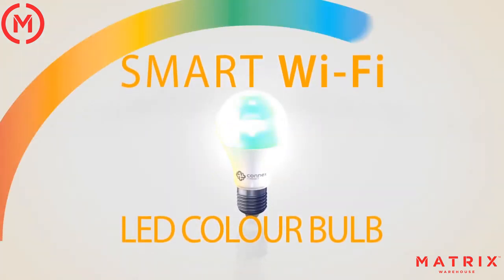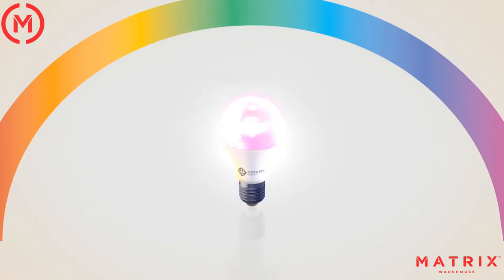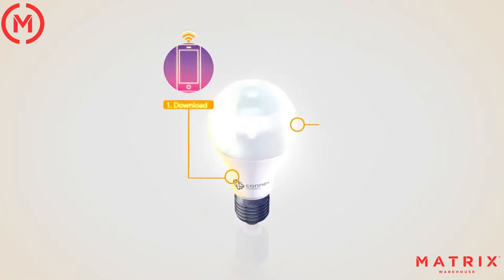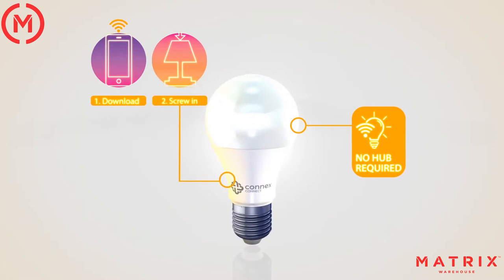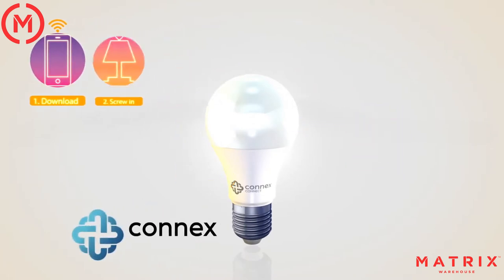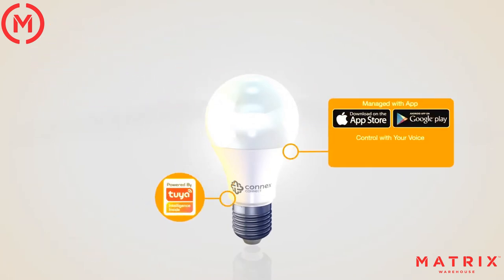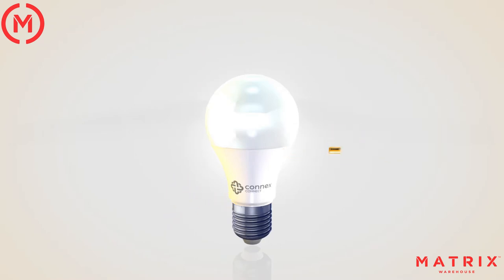Matrix Connex Lightning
Connex Smart Wi-Fi White LED Bulb

Connex Smart WiFi LED Bulb, Warm White colour 2700k, 9W LED supplies equivalent of 60W or 800 Lumens,
This requires a 220/240V B22 Bayonet Light Fittings and existing 2.4Ghz WiFi 802.11bgn
Connects to the “Connex Connect” App to manage all the features.

Save Electricity with Highly Efficient LED Bulb
Manage the Bulb via your Smart Phone and WiFi
Supports Google Assistant and Amazon Alexa Voice Control
Create your own Skills in Amazon Smart Home and Google Home and Automate your Lighting

Connects to Product Using Mobile and Wifi
Bulb Watts, Equivalent Watts, Dimmable, Lumens, Average Lifetime,
No Hub Required, connect directly to your WiFi
Control the Light with your Voice – Works with “Amazon Alexa” and “Google Assistant”
1 x App to control all your Smart Devices.

Connect to Bulb via Smart Phone using your Home WiFi network
9W White LED Light supplied the Equivalent of 60W normal light, long life and cost savings
Connects to your WiFi no Special Hub required to Operate.
Integrates in to “Google Voice Assistant” via “Google Home” and “Amazon Alexa” via Amazon Smart Home Skills.
All controlled via “Connex Connect” all your Security and Home Monitoring in 1 App